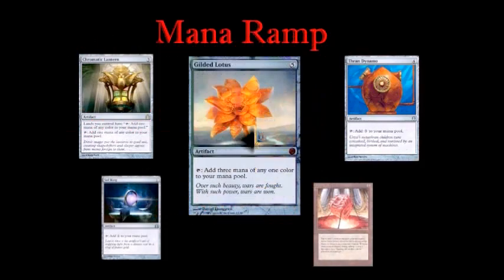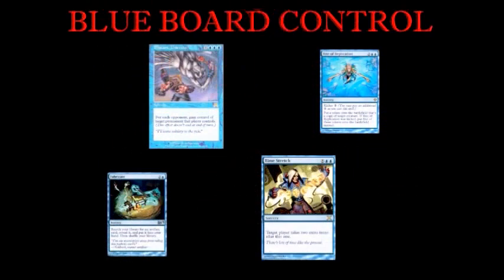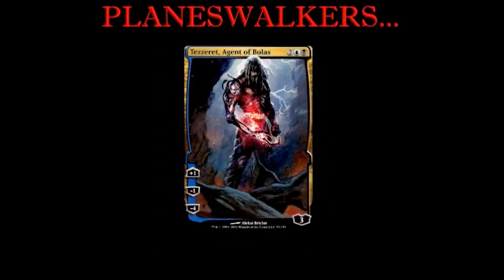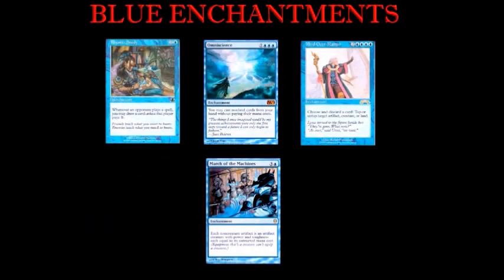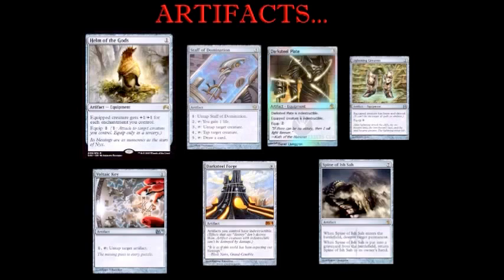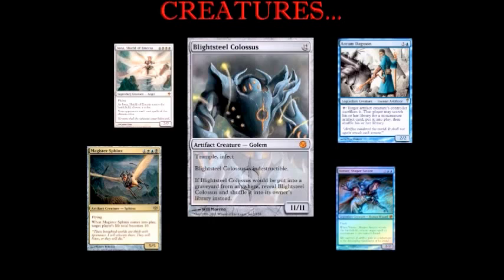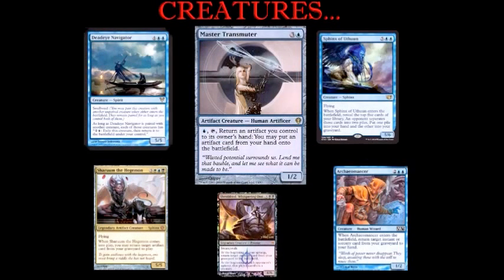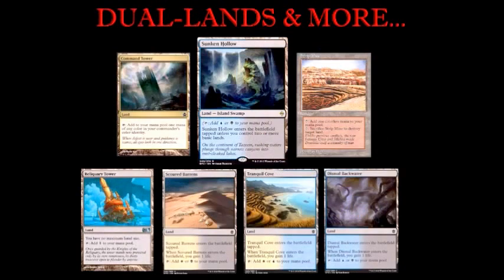Sydri Galvanic Genius Deck Tech.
Magic The Gathering Deck Tech - If you haven't already.